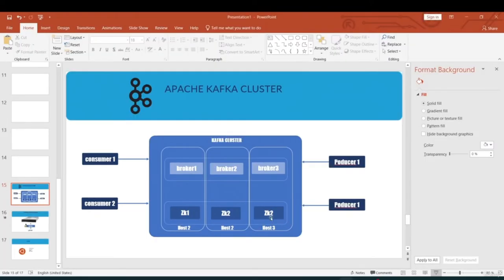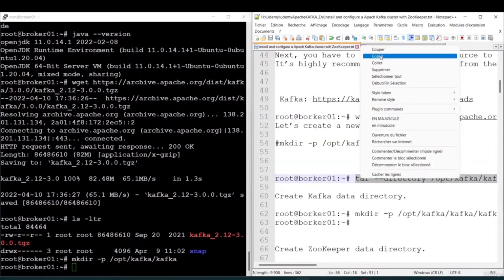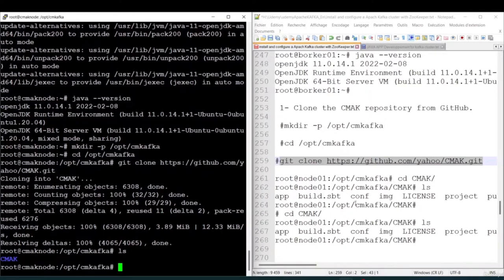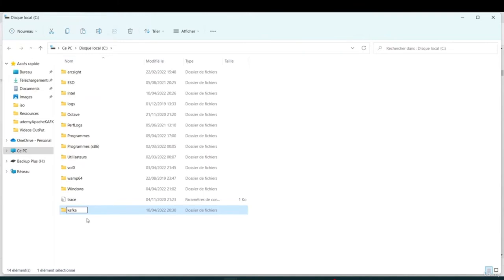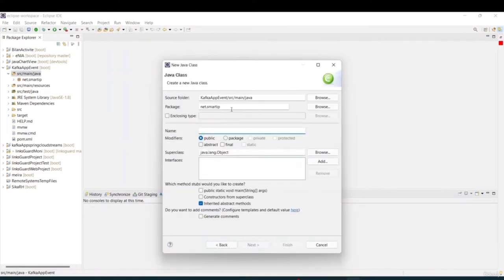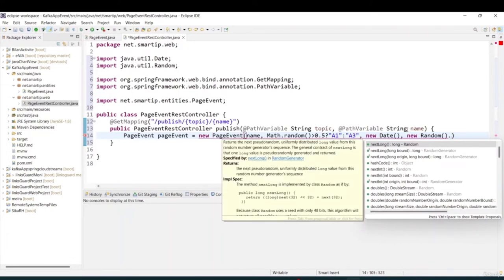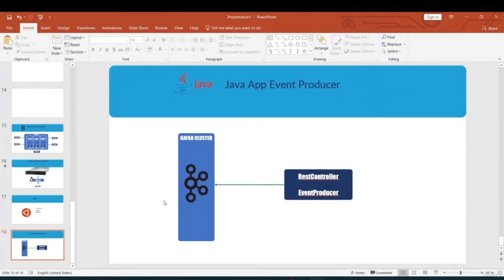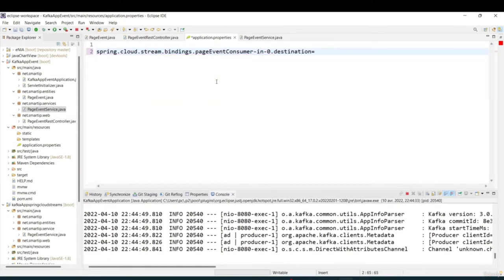Setup and Deploy Apache Kafka in Cluster Mode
Learn how to set up and deploy Apache Kafka in Cluster mode. Learn Apache Kafka 3.0 cluster deployement, real world Java producers/consumers. Kafka cluster deployment and Java SpringBoot
Getting Started with KafkaJS and Node.JS

Do you want to learn how to setup a Kafka Cluster on multiple servers and stop struggling with it?

Do you want to understand all the steps to perform a Kafka setup and Kafka Deployment in Production?

Have you been trying endlessly to deploy a Kafka Cluster, but haven't had any luck?

If you have answered YES, then you are at the right place.

This course is designed for System Administrators, Architects and Developers. It includes a step by step guide for installing a ZooKeeper Quorum and a Kafka Cluster. Hands-on training on Kafka Administration is also provided.

This course reveals exactly how your Kafka Cluster on multiple machines should be setup and configured. We will start with understanding the Kafka basics, cluster size and the configuration.

We'll take a step-by-step approach to learn all the fundamentals of Apache Kafka.

At the end of this course, you'll be productive and you'll know the following:

        The Apache Kafka Ecosystem Architecture
        The Kafka cluster: Multi nodes Deployment on Ubuntu 20.04
        Launch your own Kafka using native Kafka binaries on Windows
        Learn and Practice using the Kafka Command Line Interface (CLI)
        Code Producer and Consumers using the Java API
        Real world project using Eclipse to developp consumer and producer app.
        Overview of Advanced APIs (Kafka Connect, Kafka Streams)
        Real World Case Studies and Big Use cases
        Overview of Advanced Kafka for Administrators
        Advanced Topic Configurations
        Install Kafka manager CMAK

Note: The hands-on section is based on Java, which is the native Kafka programming language

        Setup a Zookeeper and Kafka cluster on three Ubuntu machines
        Start a personal Kafka development environment
        Program a SpringBoot Producer & Consumer
        Administer Kafka using Kafka Manager

        knowledge of Linux commands, we will use Ubuntu 20.04
        Basics knowledge of Apache Kafka

Who this course is for:

        Architects and Developers
        System Administrators